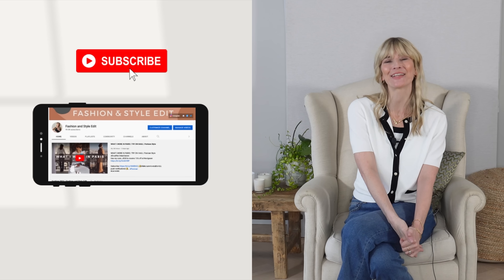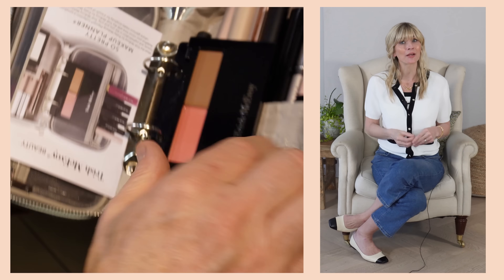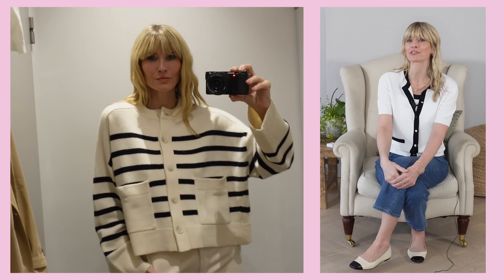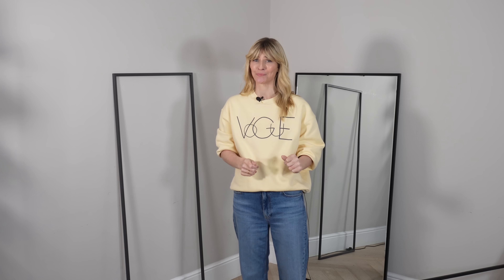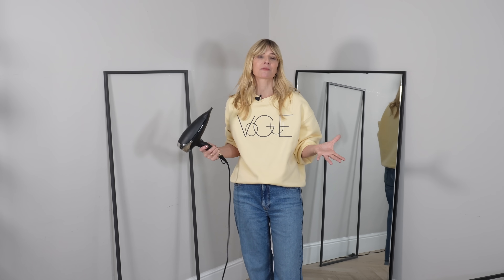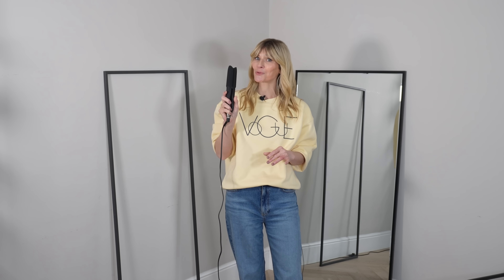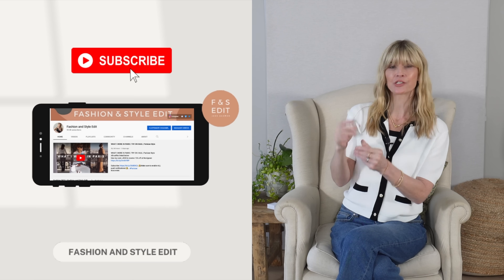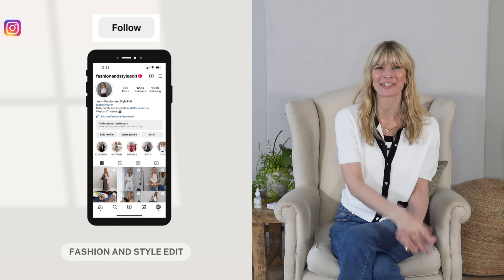FASHION VLOG SPRING 2024 | What I Wore This Month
What I wore this month with my fashion vlog for Spring 2024. All my outfit ideas, a little try on and some brilliant pieces I found along the way! Follow along for my 75 outfit ideas challenge

And the white jeans (27- 1 size down from my normal)
New arrivals!

My plan for 75 outfit ideas!
Follow my daily outfits with my 75 hard style challenge from Monday the 15th of April

And I've learnt that doing it with a brush makes it stay so much better

When products do what they say on the tin:)

I went for the yellow sweatshirt from the iconic covers from the archives

How to style outfits in a new way that you might not have thought of, or sharing how you can truly interpret the fashion trends in a really wearable way. I guess I have quite a classic style but with an up to date twist. I love neutral outfits, elegant, timeless pieces and sharing how you can really get the most out of your own wardrobe. Essentially, I just love helping people and fashion is what I know, inside out and with my eyes closed! So if you finish one of my videos feeling a little bit inspired with a few outfit ideas you know will make you feel great, well then that makes me very happy indeed:) Thanks so much for being here.